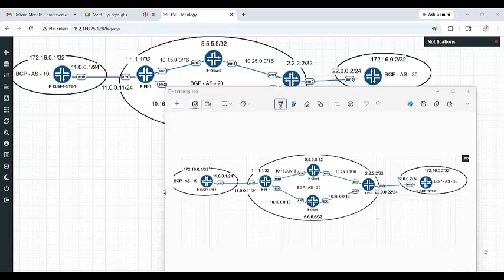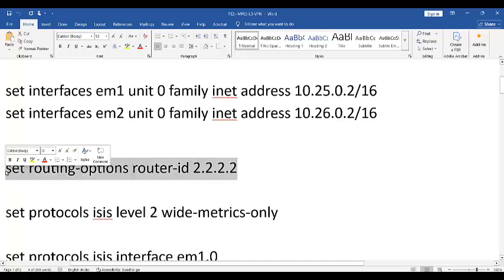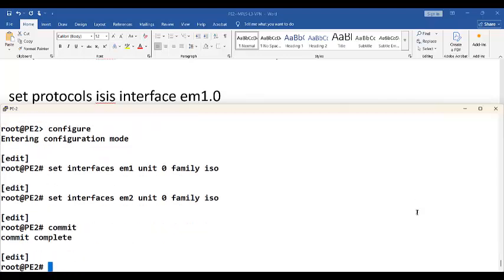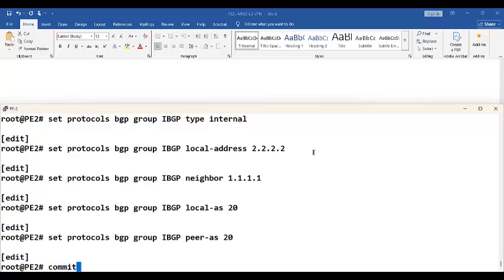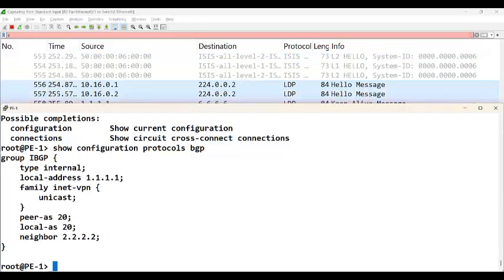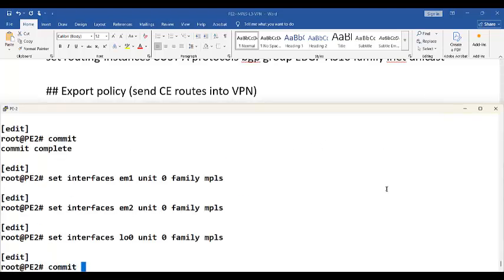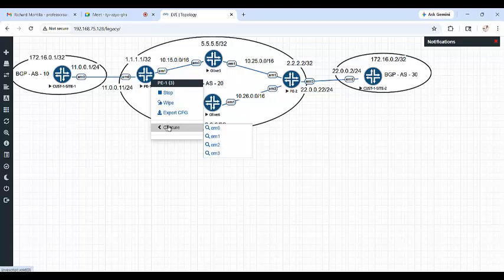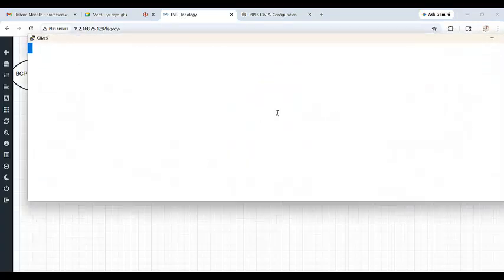RICH MPLS L3VPN Configuration on JUNOS Day7